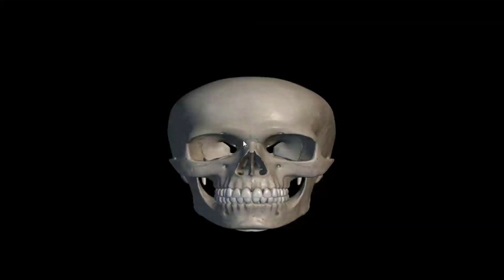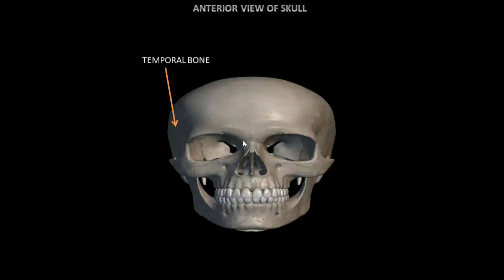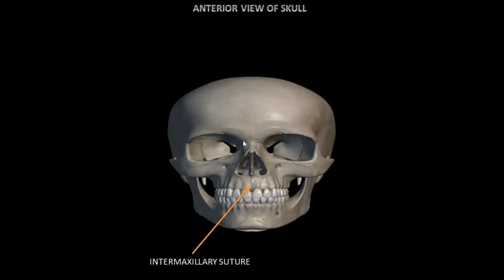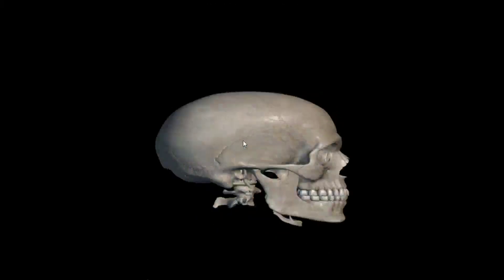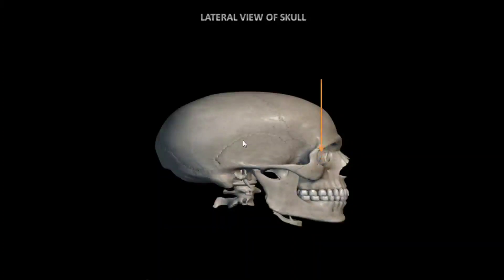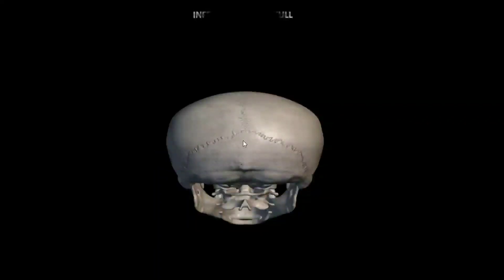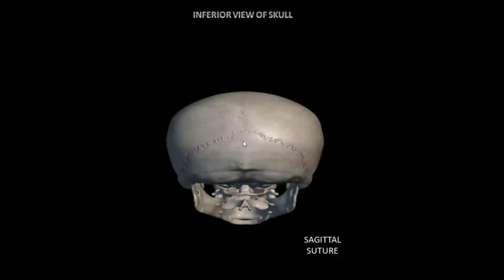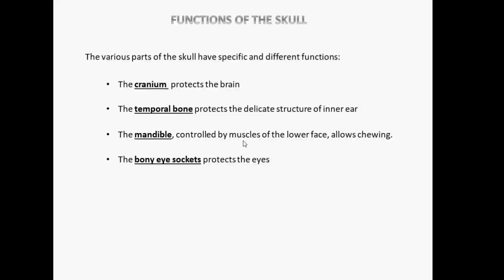Skull bones anatomy | Skull bones and sutures | Functions of the skull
Hello everyone, In this video, I have discussed different views(Anterior, lateral, inferior) of the skull. As I discussed in the video skull is divided into 2 parts:
(1)- Cranium
         The skeleton of the cranium is formed by 8 bones. The bones of the cranium are :
(D) 1 ethmoid bone        (E) 2 parietal bone         (F) 2 temporal bone

(2)- FACE
       The skeleton of the face is formed by 13 bones. The various bones of the face are:
* SINGLE BONE---:

* PAIR BONE :
    (A) 2 zygomatic bone       (B) 2 palatine bone       (C) 2 nasal bone
    (D) 2 lacrimal bone           (E) 2 inerior conchae

ANATOMICAL TERMS RELATED TO BONES

( 1 ) --- ARTICULATION : A joint between 2 or more bones

( 2 ) --- SUTURE An immoveable joint
                                 EX-- between the bones of the skull

( 3 ) --- PROCESS A sharp downward projection of bone that gives attachment to muscles

( 4 ) --- FORAMEN A hole in a structure